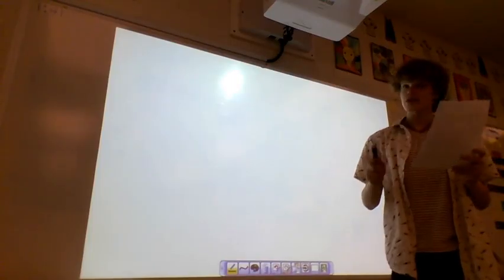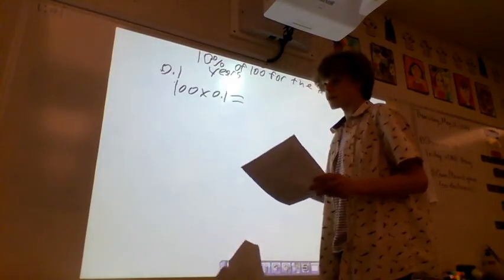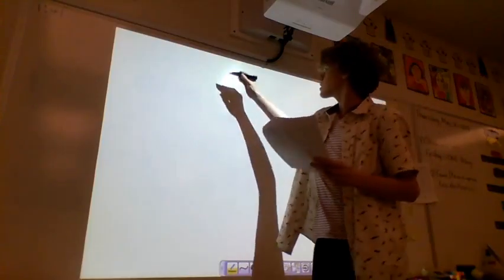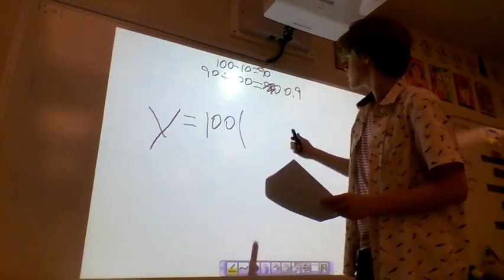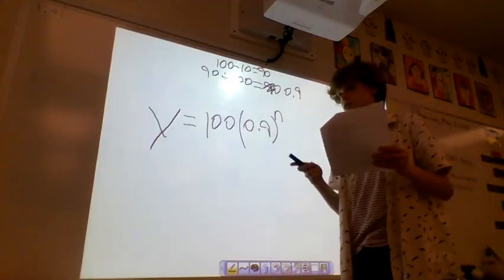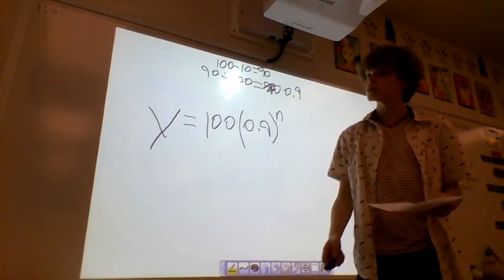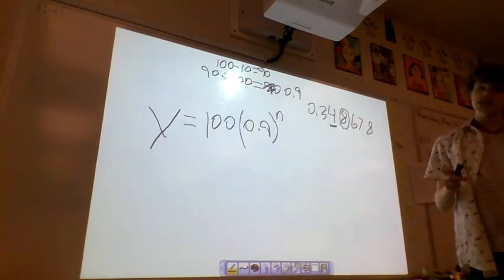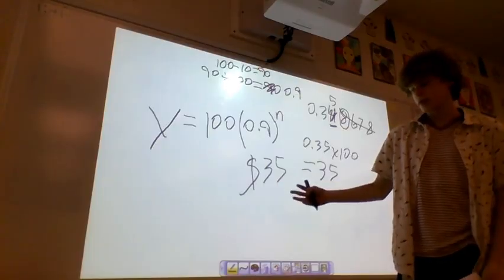Chronicles of Mathematics EP9 (EDITED) Depreciation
The final finance episode, I promise.